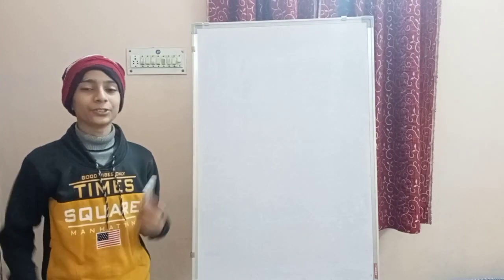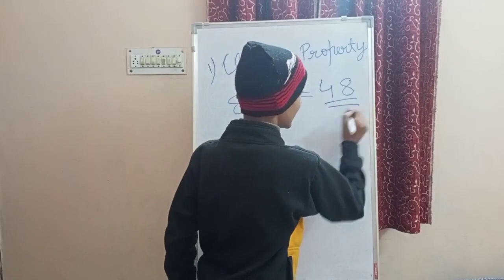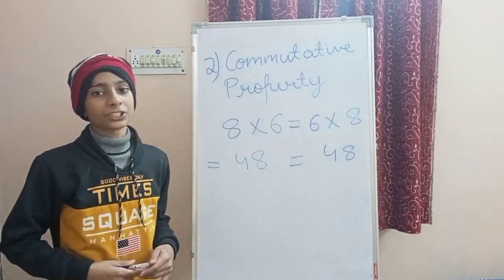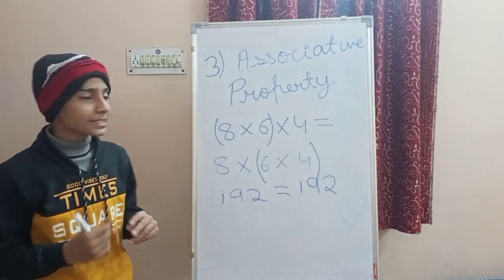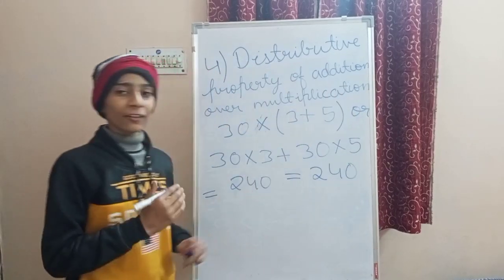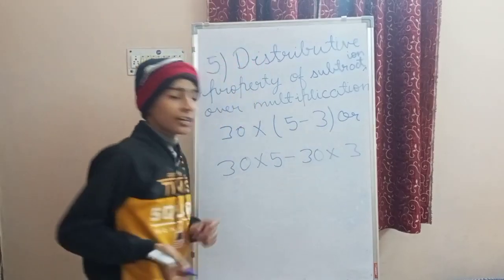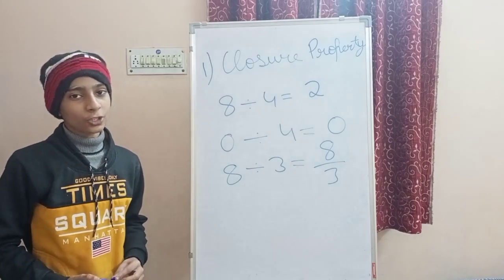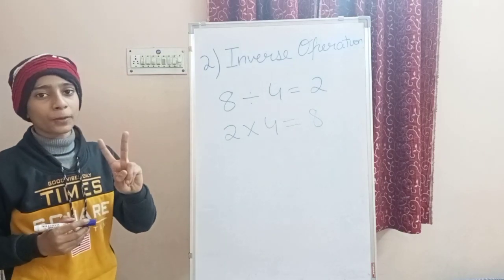Properties of Multiplication and Division || Whole numbers and natural numbers || Class 6 || ICSE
Hello guys i am Arjun dev singh in this video i have told you about the properties of Multiplication and Division . There are five properties of Multiplication and  there are three properties of Division so if you want to learn it then watch the whole video and plz like my video and subscribe my channel

Bye bye guys